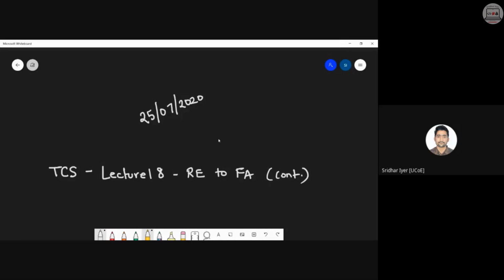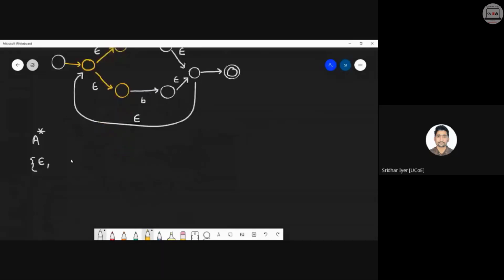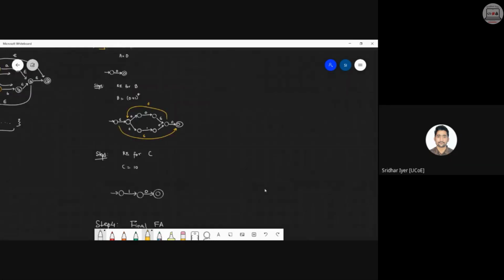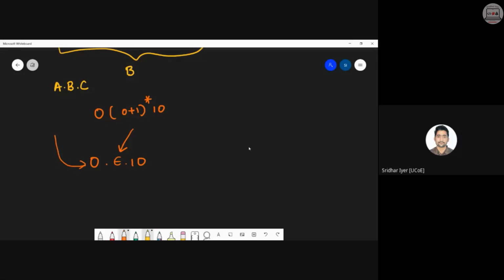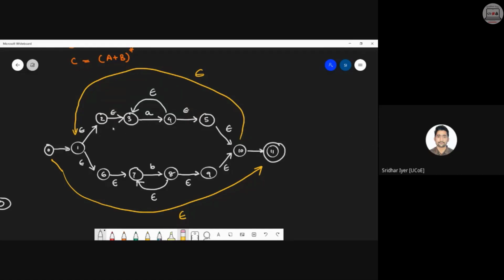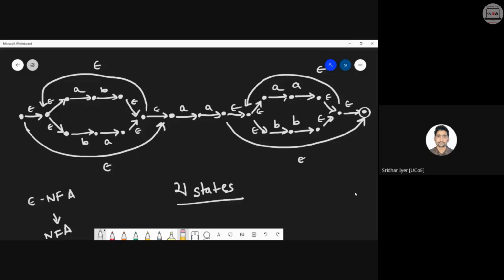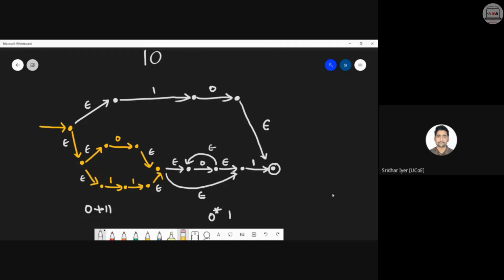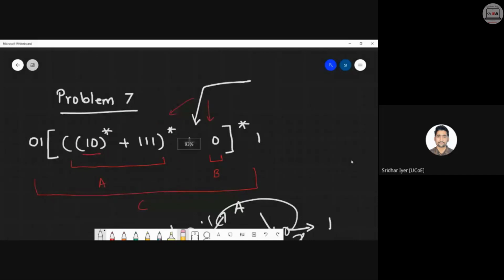Lecture 18 Regular Expressions to Finite Automata Conversion Cont.| FA to RE | TCS | Sridhar Iyer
In this video we are going to learn how to convert a Regular Expression into a Finite Automata

For more information about this topic, please see the rest of this detailed lecture video and thank me later.